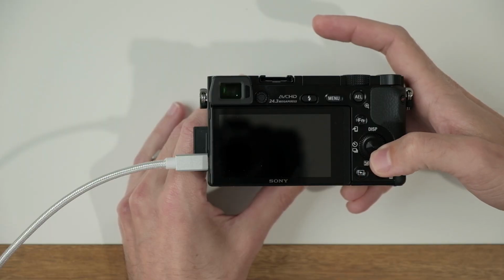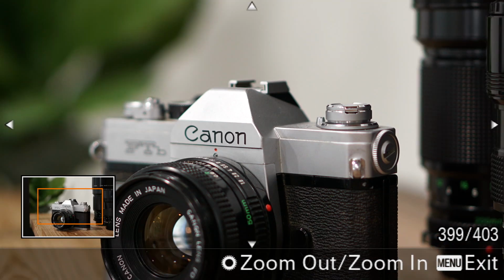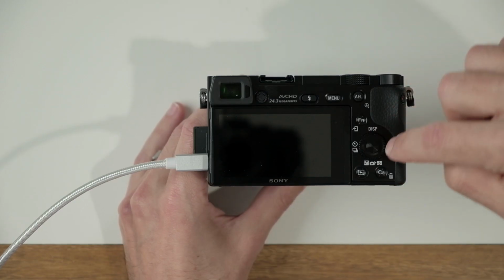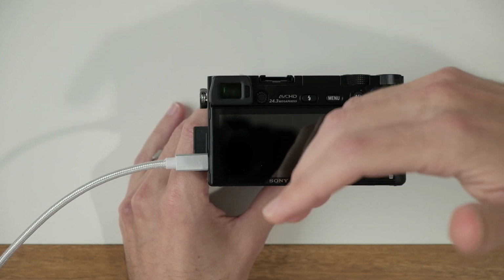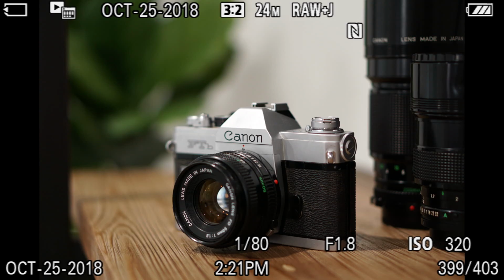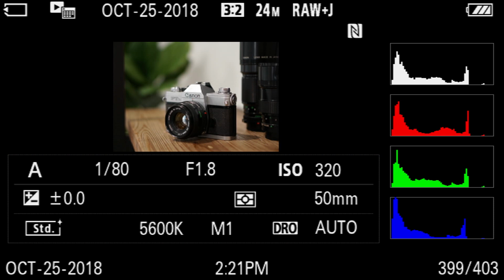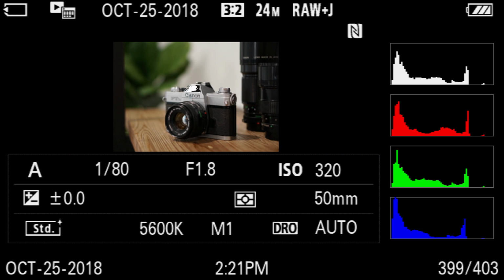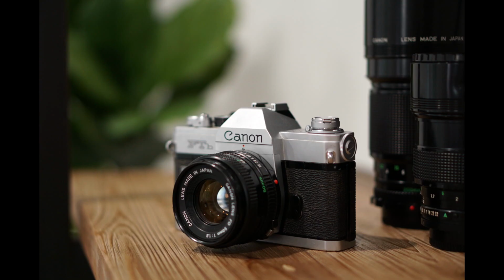Sony a6000 Playback Mode Tutorial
Learn how to playback photos and videos on the Sony a6000.

In this tutorial, I show you how to use playback mode on the Sony a6000 to check focus and to see which settings were used. I also share a couple tips on how to change the way photos and videos are displayed, to make browsing your media easier and more efficient.